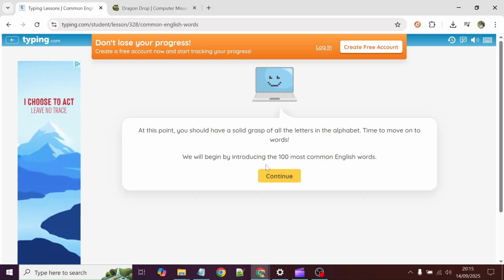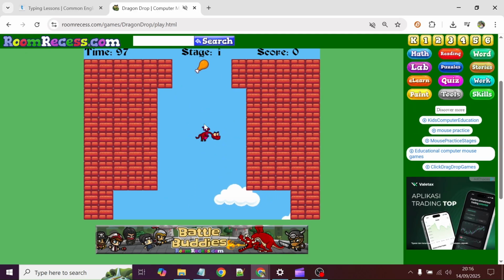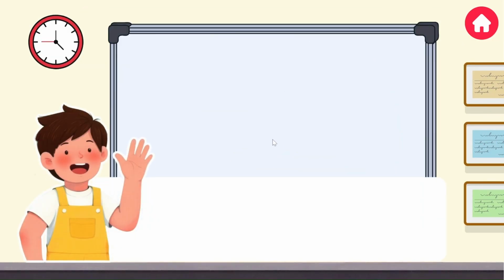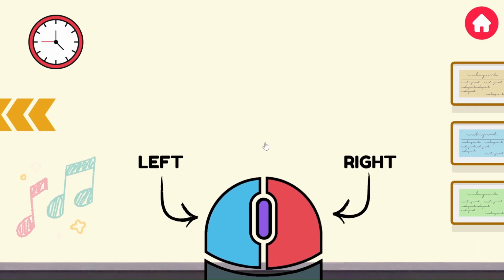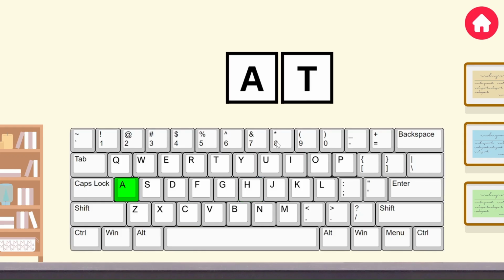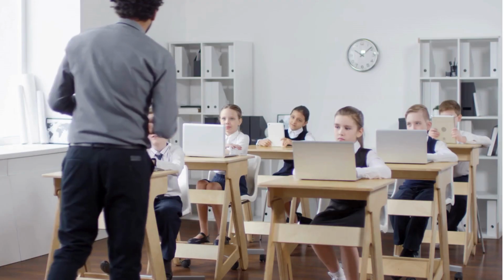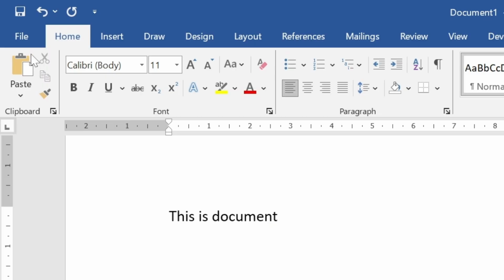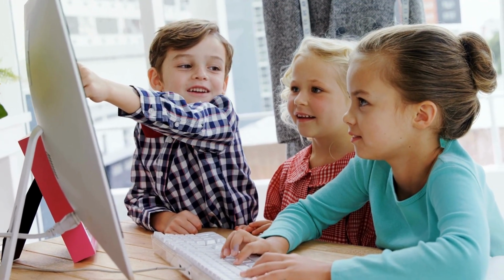JI-050 - Learn Computer Basic Skill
For ILEIID 2025